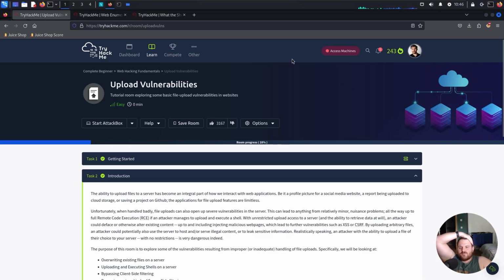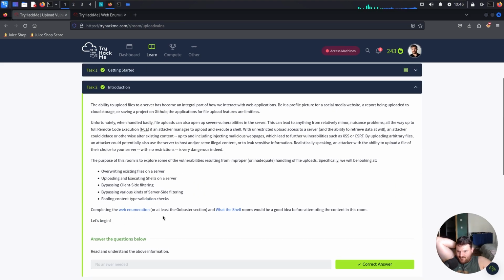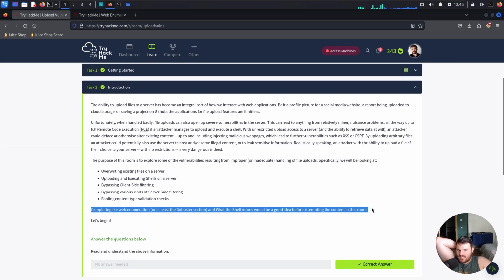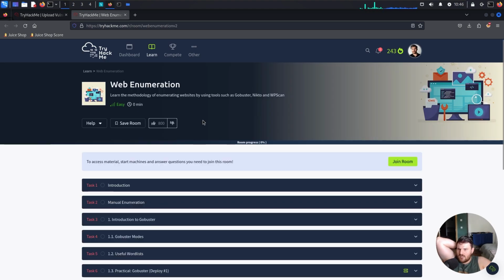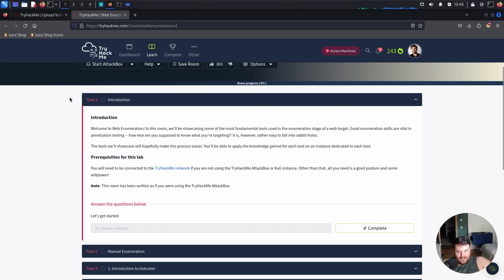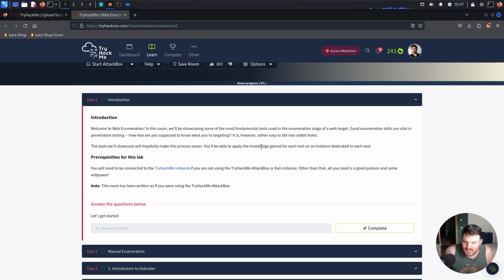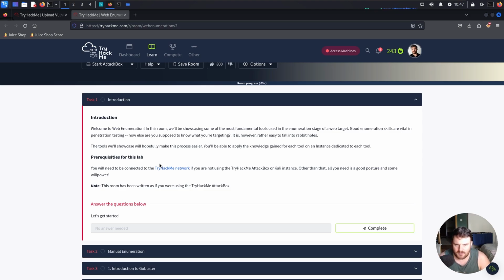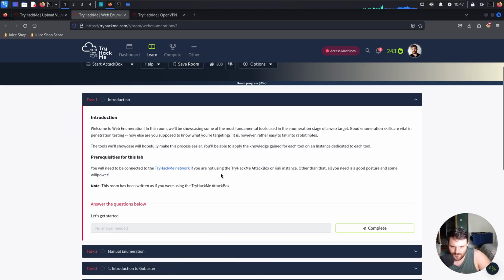Introduction - Pre-Requisite: Web Enumeration #1